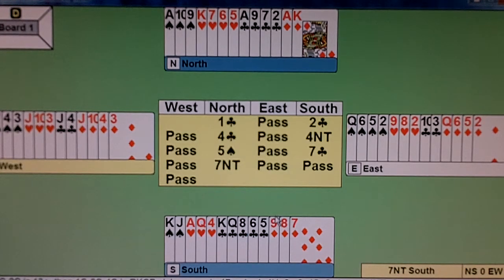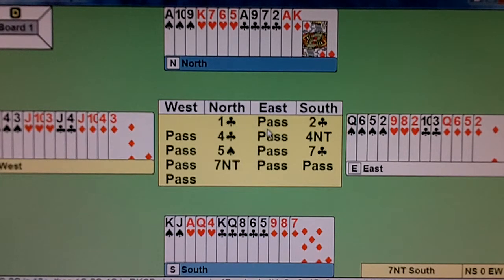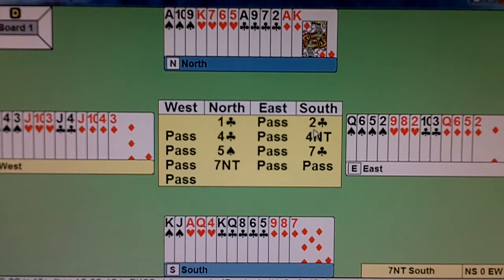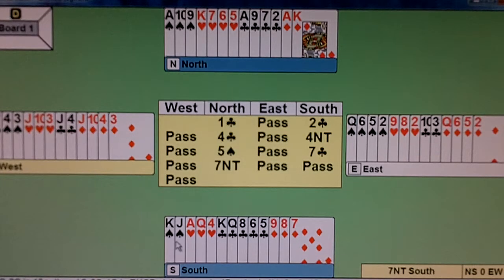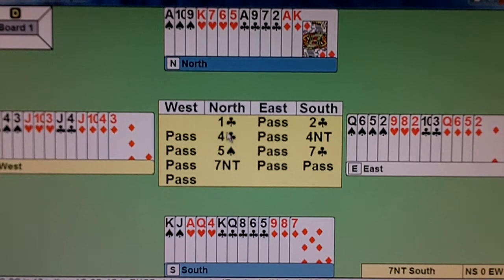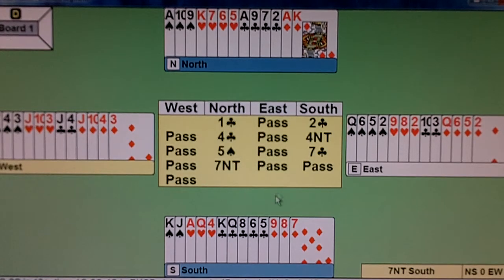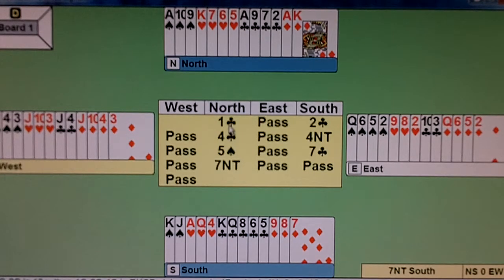MinorSuit Slams 01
Bidding Minor Suit Slams